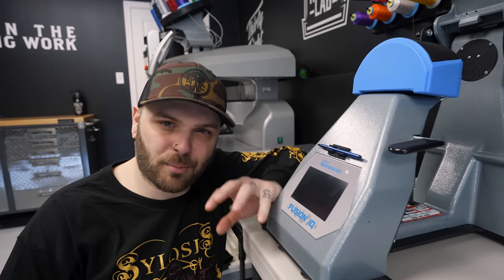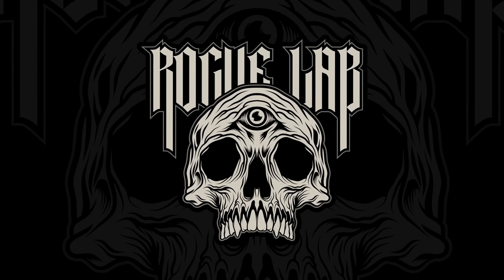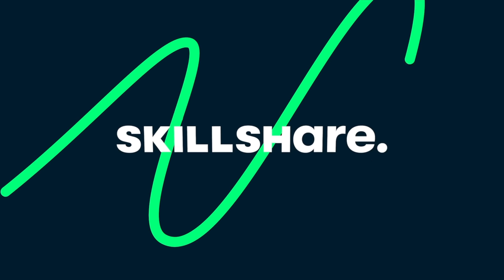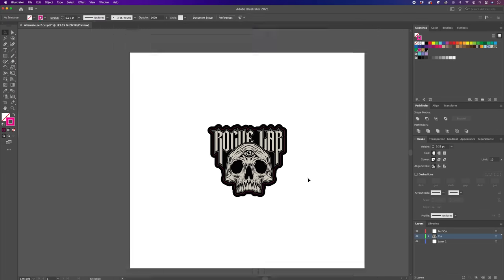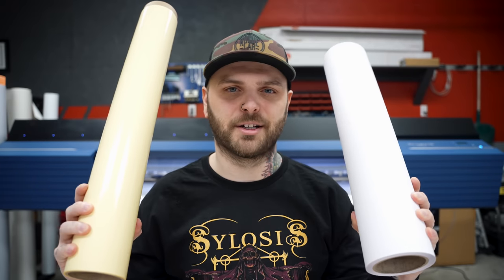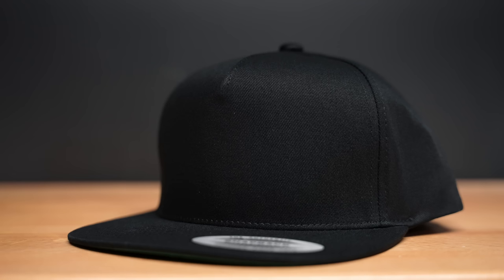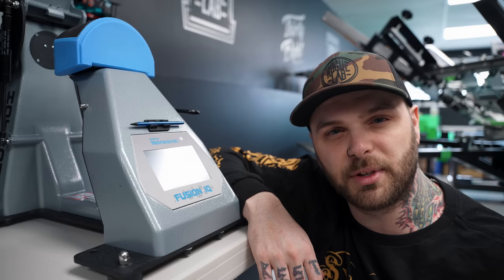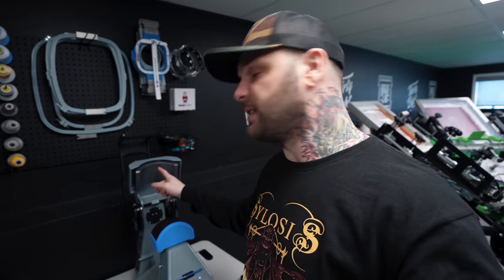Heat Press CUSTOM HATS With Printed Heat Transfer Vinyl🔥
Learning how to make custom hats with printable heat transfer vinyl and one of the best pieces of equipment in the game, the Stahls 360 IQ hat heat press.

0:00 Start
0:13 360 IQ Update
0:57 Why Use Heat Transfer Vinyl
1:35 The Designs
2:33 Ad
3:25 Which Heat Transfer Vinyl To Use
4:58 Printing The Transfers
5:24 Drying The Prints
6:11 Wheelie!
6:23 Cutting The Heat Transfer Vinyl
6:42 Which Hats To Use
7:10 How To Heat Press The Vinyl
8:07 Heat Pressing The Hats
9:03 The Final Product
9:24 Final Thoughts
11:03 Bloopers